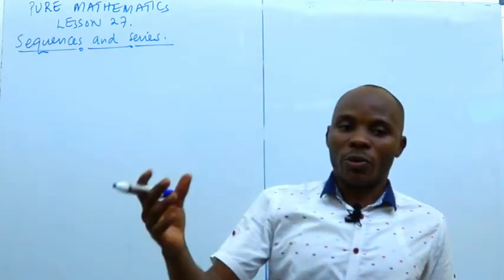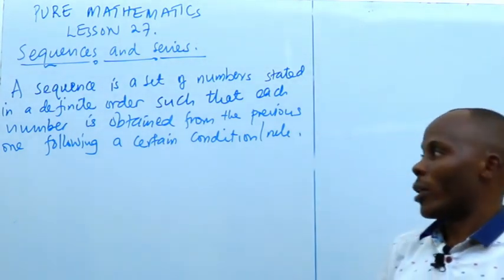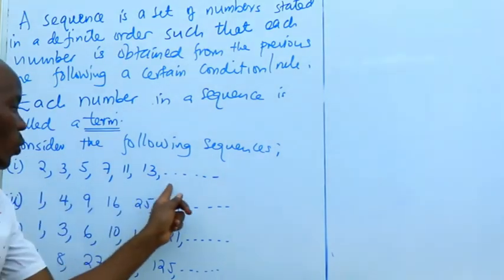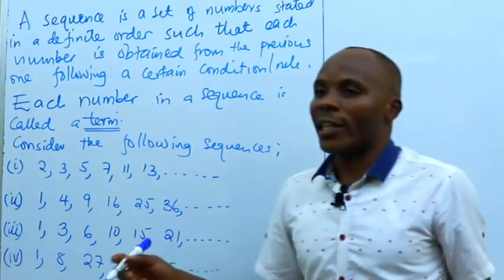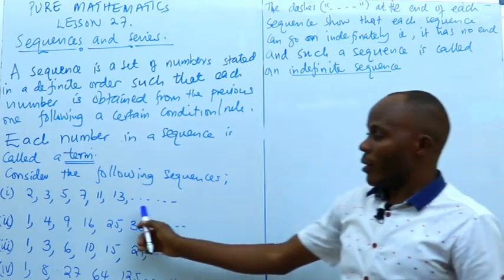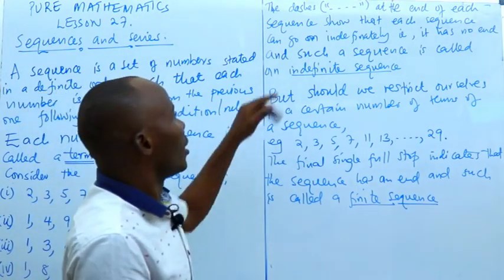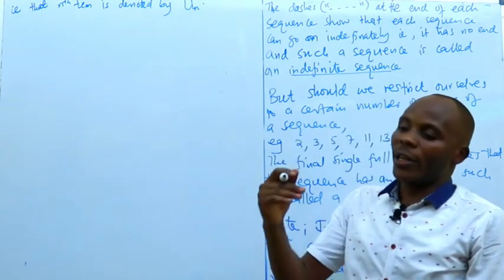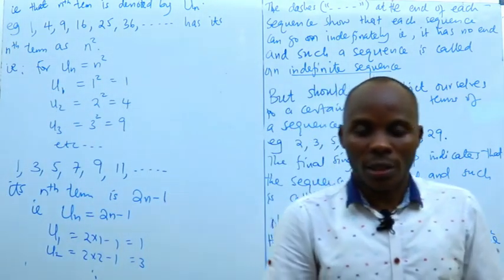01 Sequences and series introduction part I